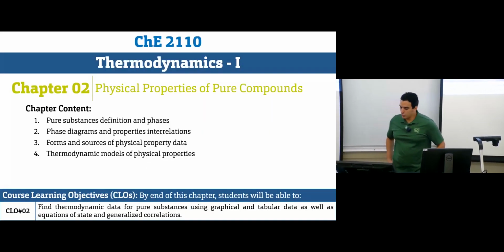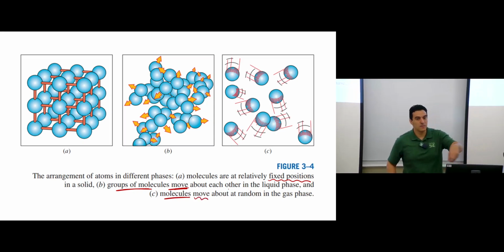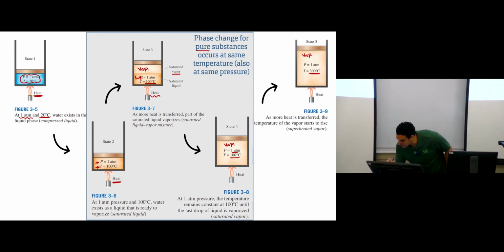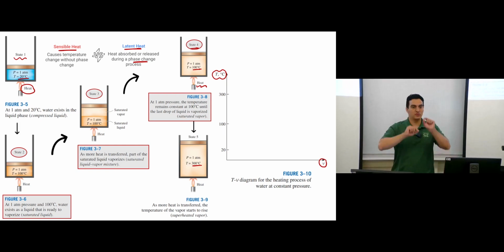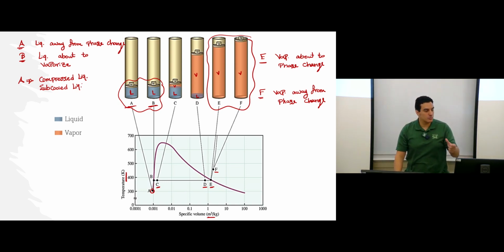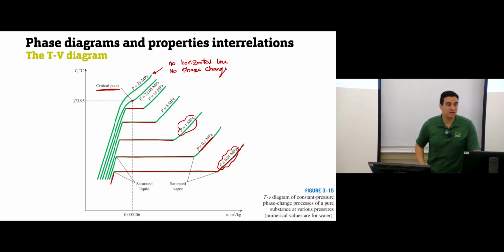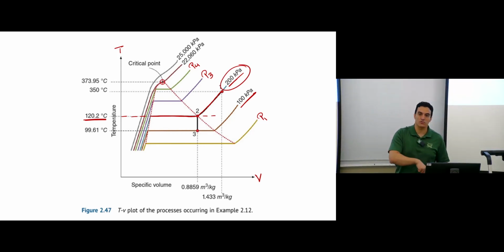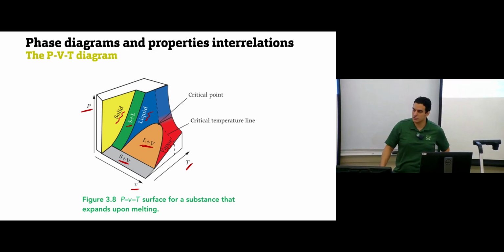Thermodynamics in English ➨ Ch#02⊷L#01 ➮ Pure substances and phase diagrams